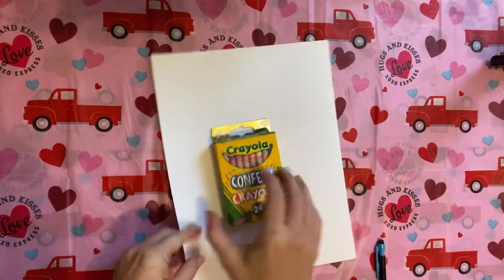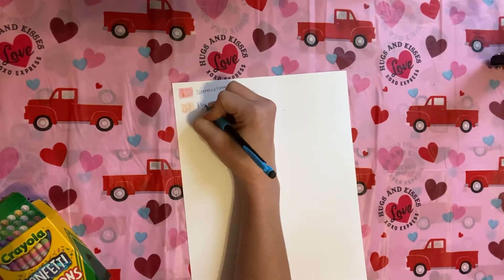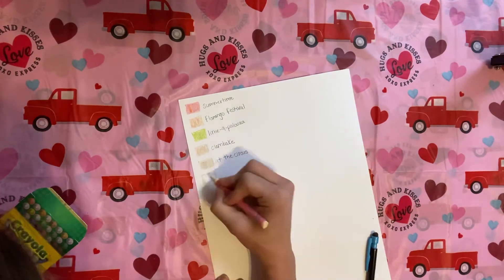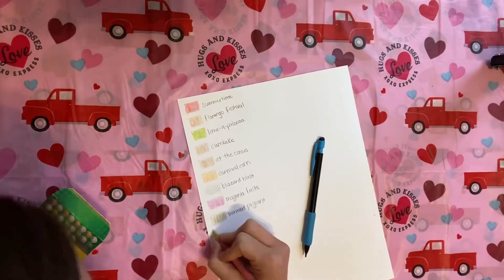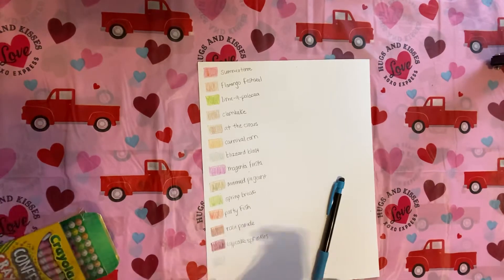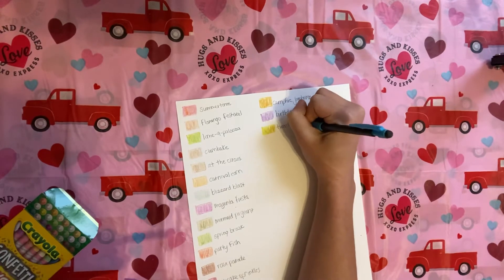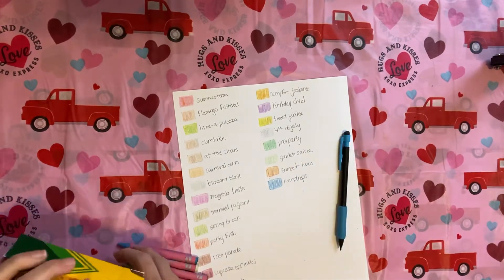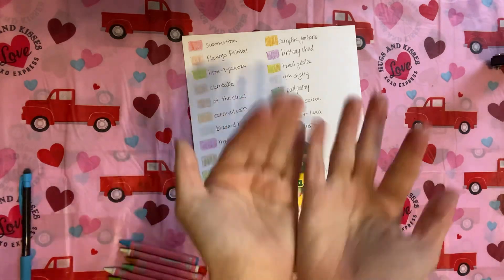Confetti Crayons with Swatching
Amazon wishlist: